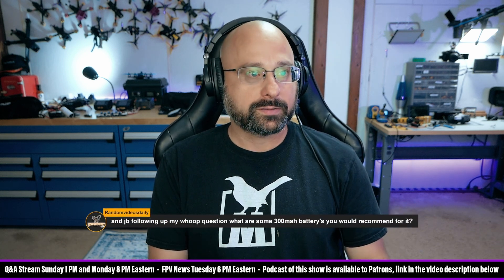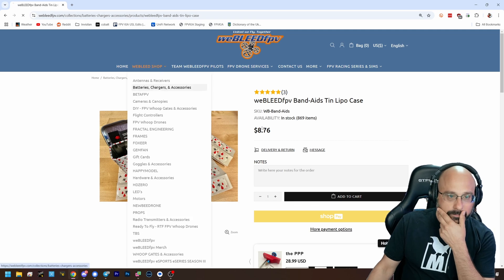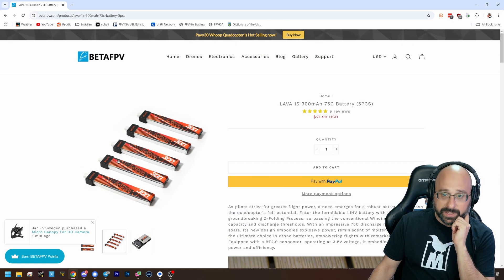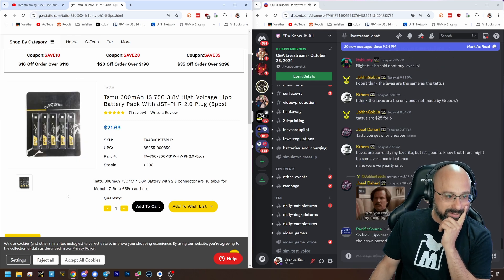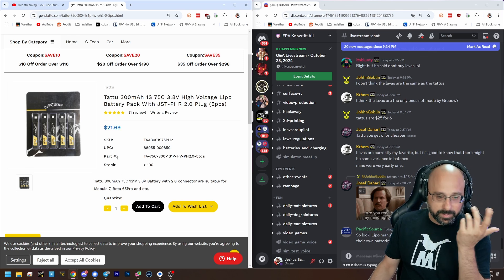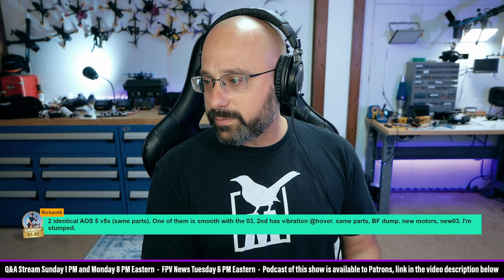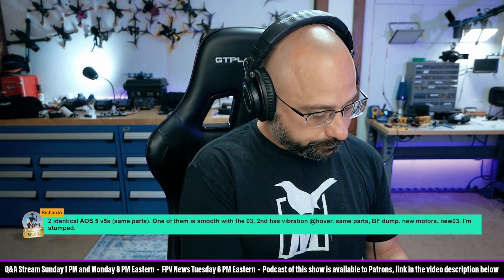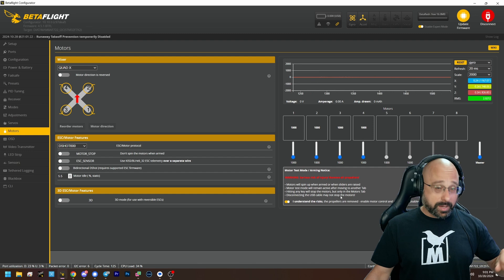Which 300mah 1s Lipos Should I Get? How Long Should I Fly In The Sim? - FPV Questions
0:00 - Which 300mah Batteries Should I Buy?
3:03 - How Long To Learn In The Sim?
4:49 - Two Drones But One With Issues
7:57 - Module Won't Power On In Module Bay